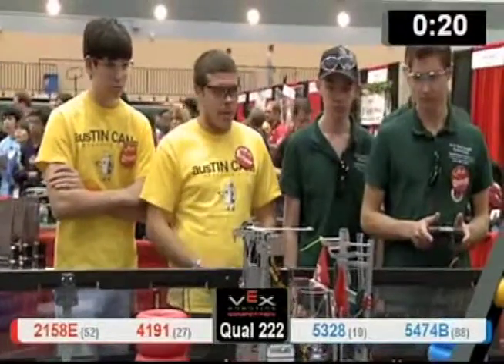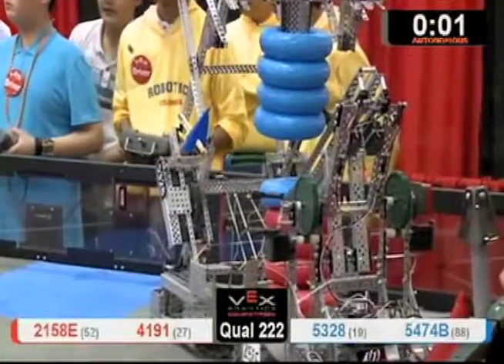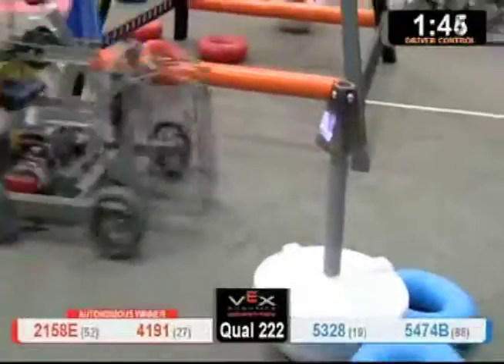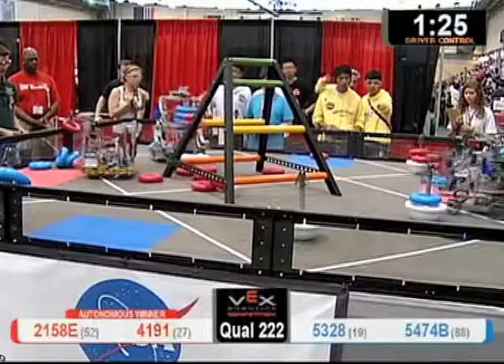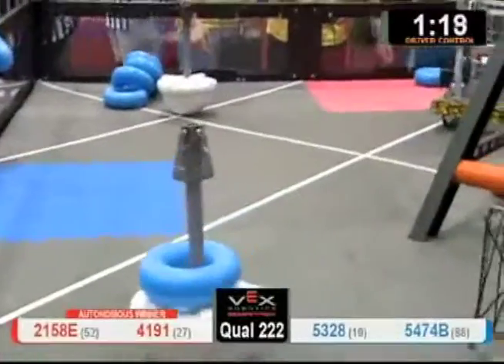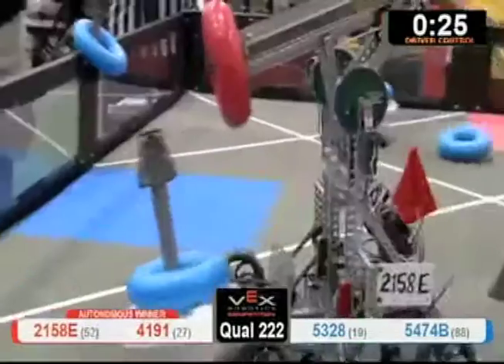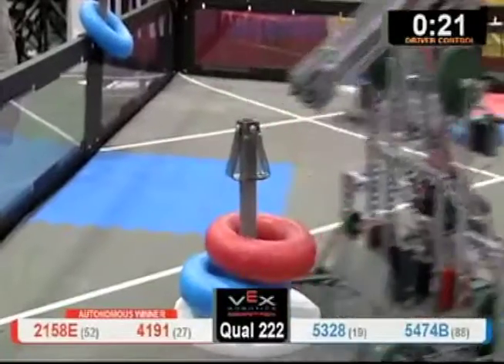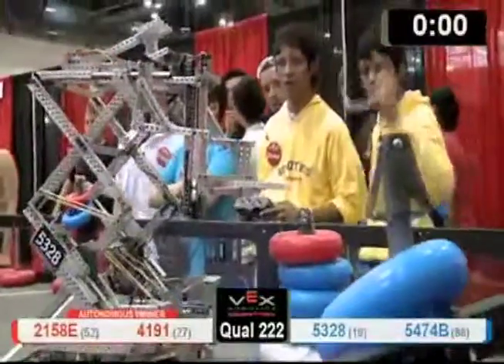VEXWC2011 Engineering Q222